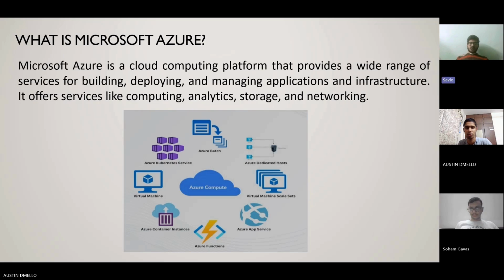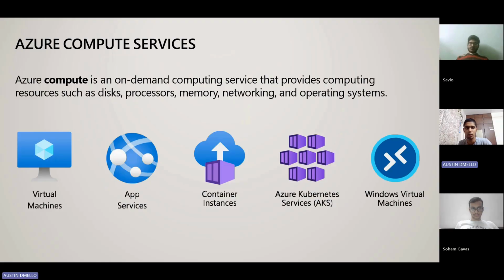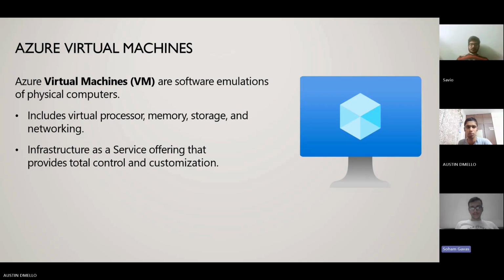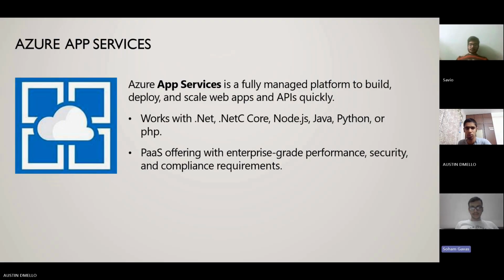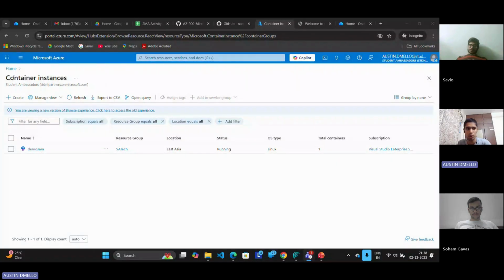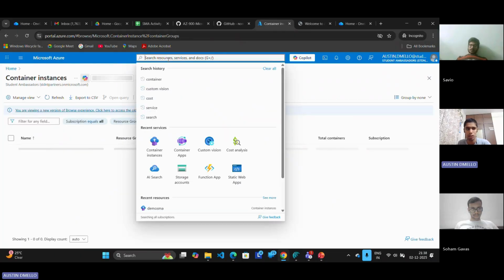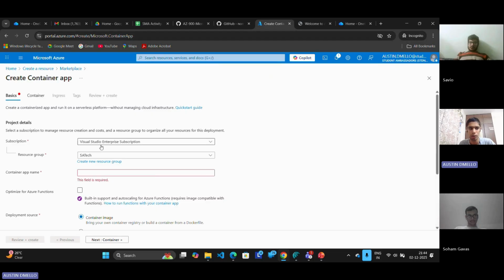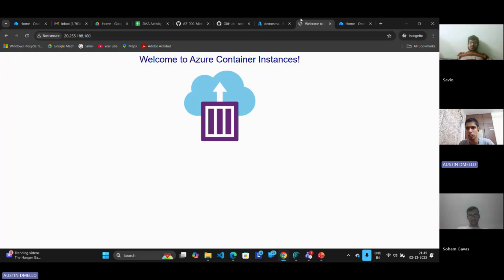Foundational Services in Microsoft Azure Presentation and Demo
Unlock the power of Azure Compute Services and learn how containerization is transforming modern cloud applications!

In this video, we break down how Azure supports containerized workloads using services like:
✔ Azure Container Instances (ACI)
✔ Azure Kubernetes Service (AKS)
✔ Azure App Service for Containers
✔ Azure Virtual Machines with Docker

You’ll understand:
What containerization is and why it matters
How Docker containers run in Azure
When to choose ACI vs AKS
How Azure simplifies deployment, scaling, and management
Real-world use cases for DevOps, microservices, and cloud-native apps

Whether you're a student, developer, or cloud enthusiast, this video gives you the essential knowledge to start deploying container-based applications on Azure confidently.

00:00 – Introduction
00:32 – What is Containerization?
02:15 – Overview of Azure Compute Services
03:40 – Azure Container Instances (ACI)
05:10 – Azure Kubernetes Service (AKS)
06:58 – App Service for Containers
08:10 – Docker on Virtual Machines
09:45 – Choosing the Right Azure Compute Option
11:00 – Final Thoughts

Cloud beginners
DevOps learners
Students doing cloud projects
Developers deploying containerized apps
Anyone preparing for Azure Fundamentals or AZ-104

Useful Resources